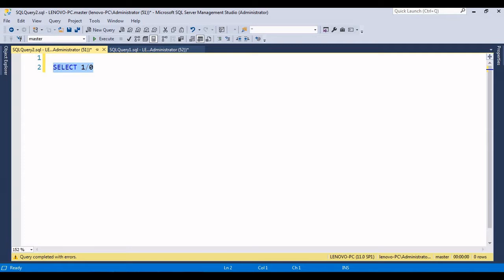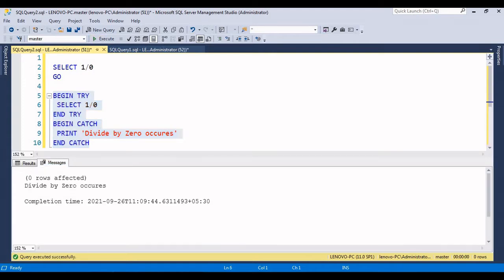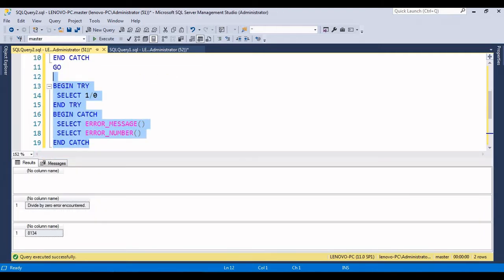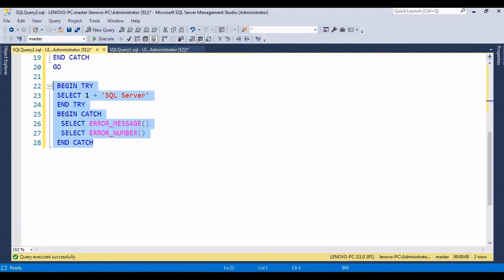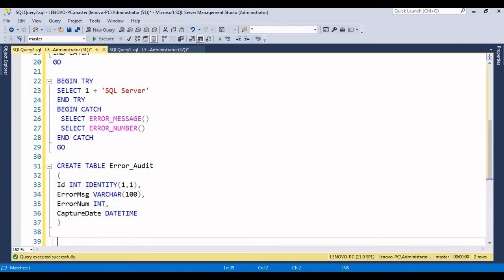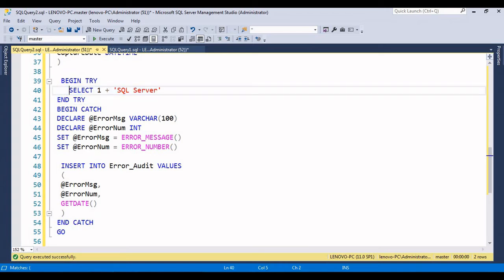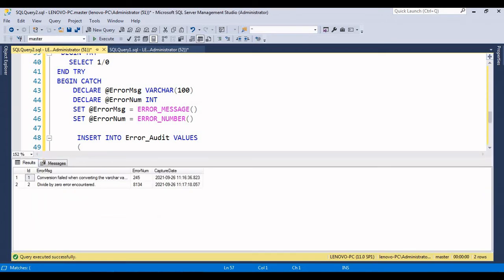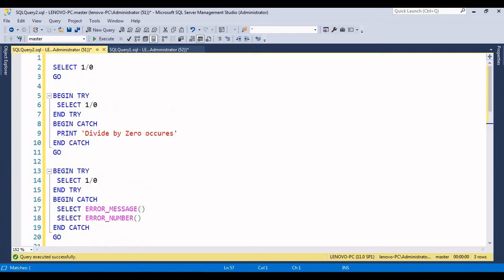Microsoft SQL Server Development Part 35 : Error Handling in SQL Server